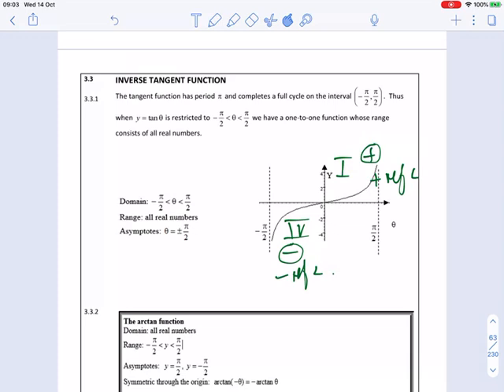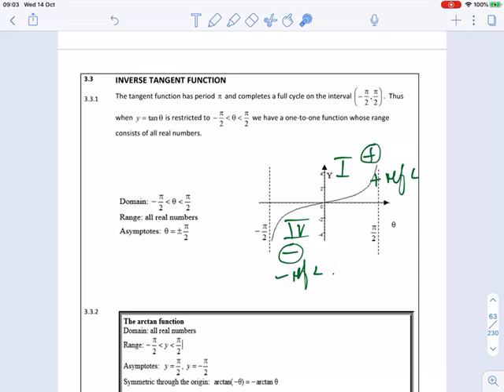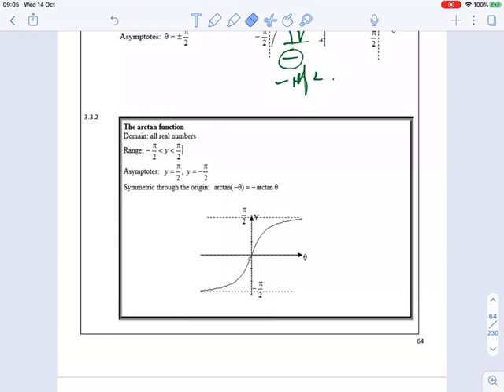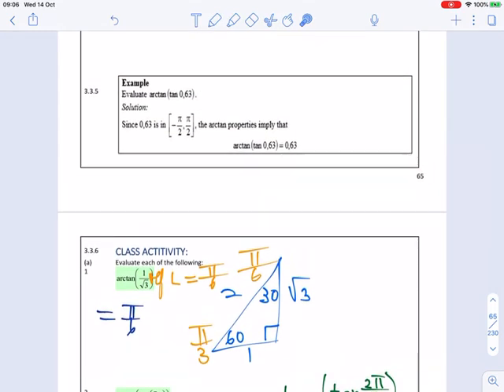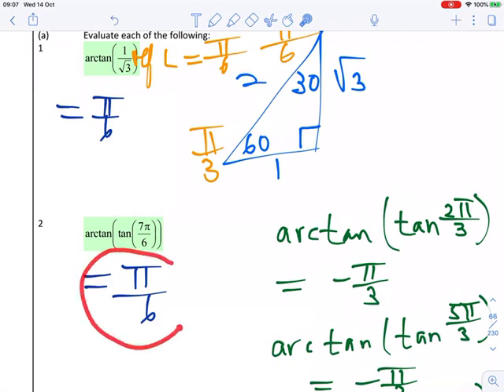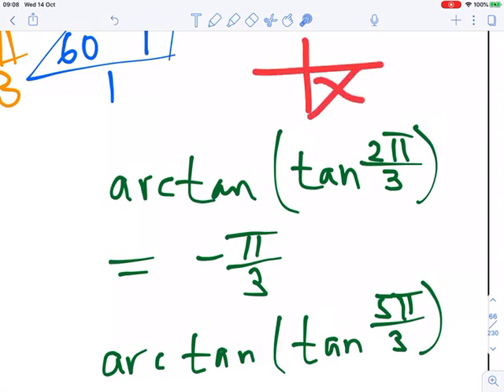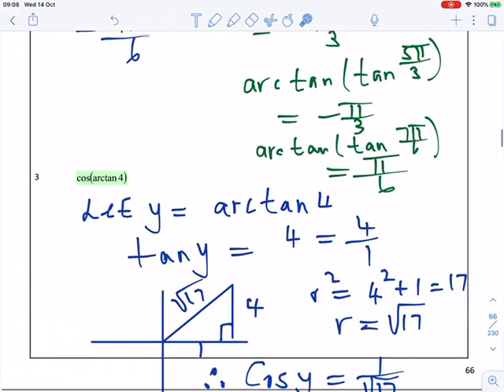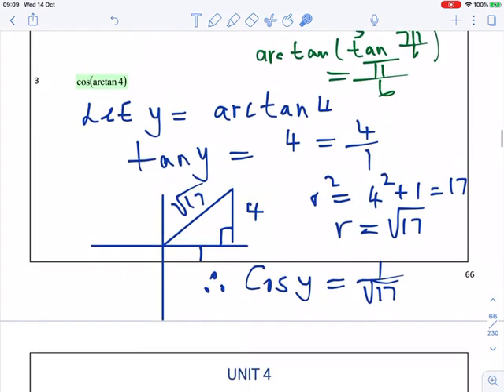MATD1544 Arctan function